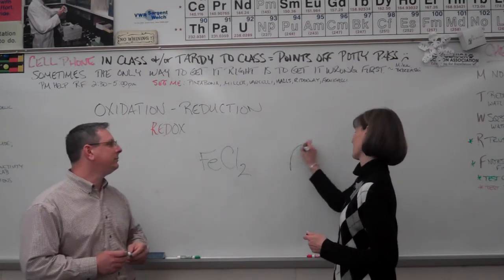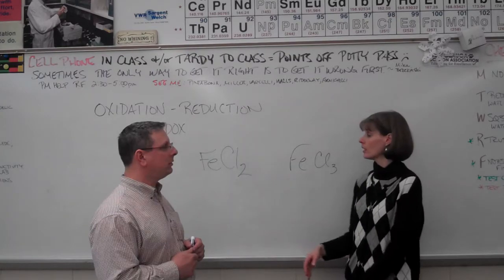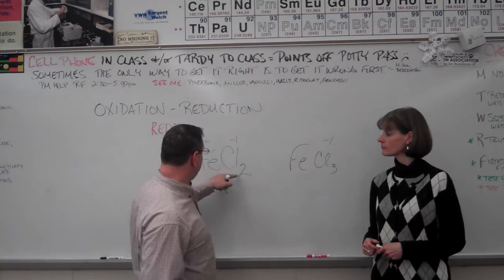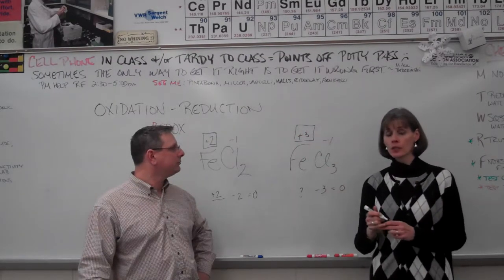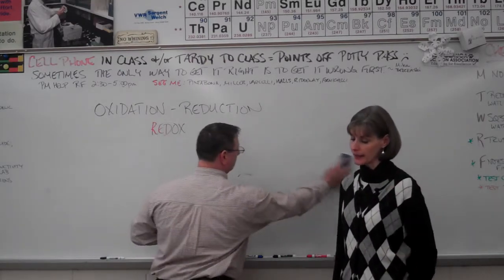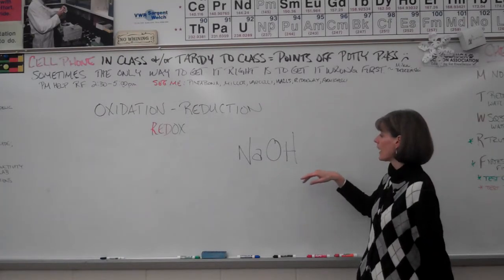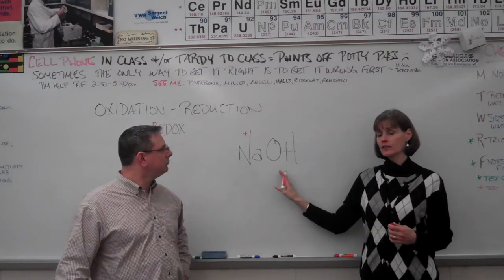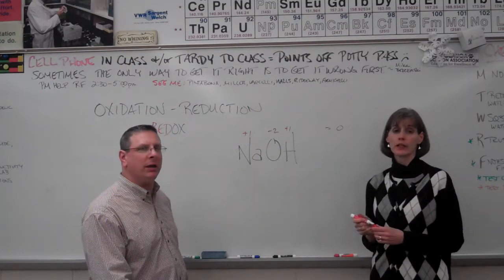Ch 20 Regular Test Hints E